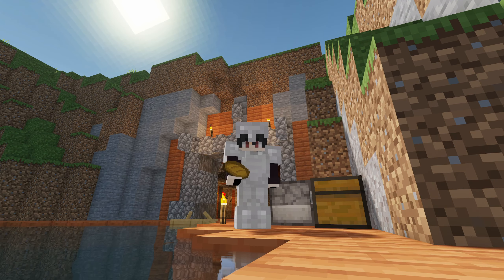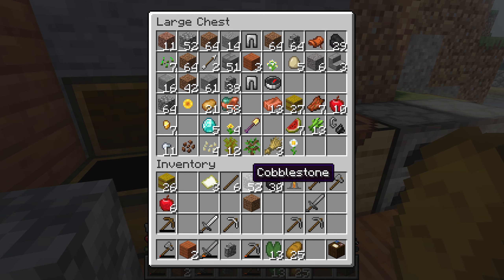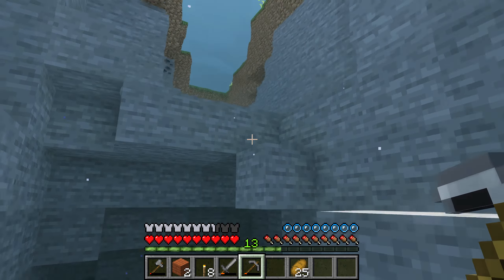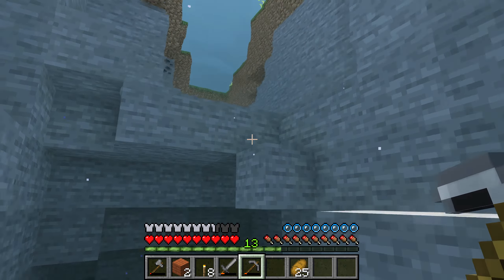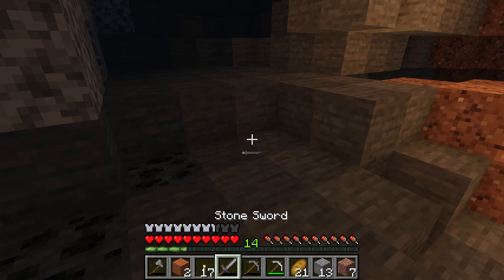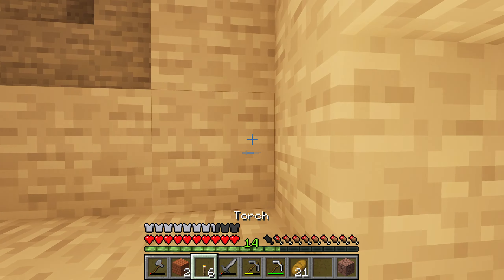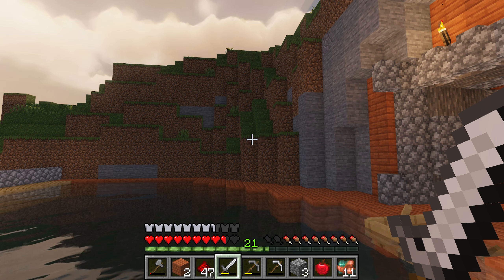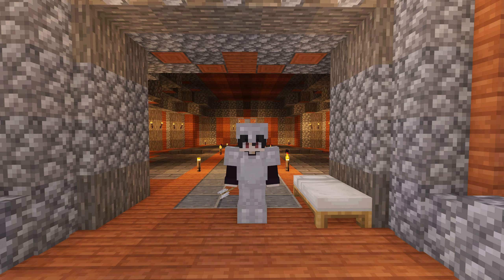Minecraft | Episode 7: Experiencing the New Cave Update and Finding Diamonds!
It's time for another exciting episode of our Minecraft series! In this episode, I'm experiencing the new cave update for the first time and uncovering some amazing treasures along the way. Join me as I venture deep into the newly updated cave system and discover all kinds of new features, including new blocks, mobs, and biomes. But it's not all sunshine and roses - there are some spooky new areas that I stumble upon, filled with danger and excitement.

As I navigate my way through the caves, I manage to find some precious diamonds and other valuable resources that will help me on my journey. I also encounter some new and mysterious mobs that I'll need to be careful around.

If you're a fan of Minecraft or just love adventure and exploration, you won't want to miss this episode! So come along and join me as I dive deep into the heart of the Minecraft world and uncover all its secrets.